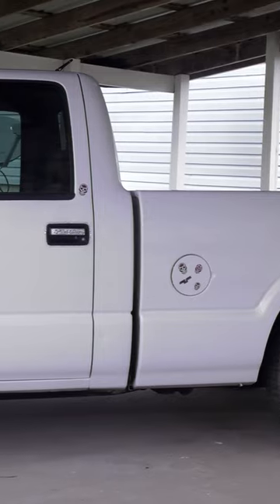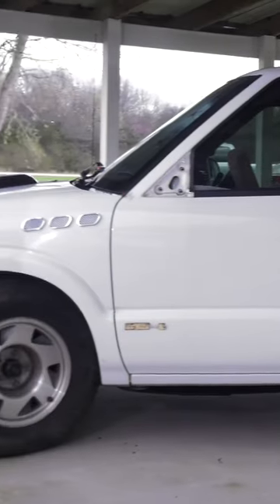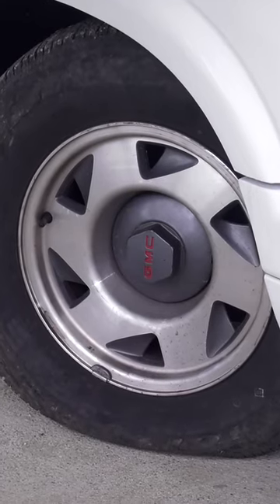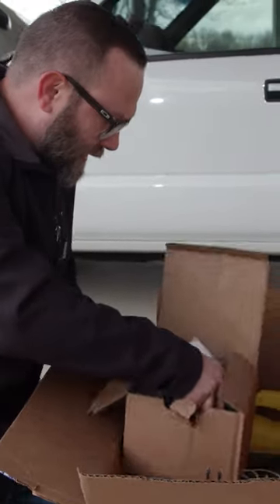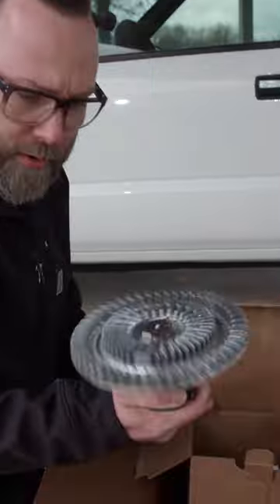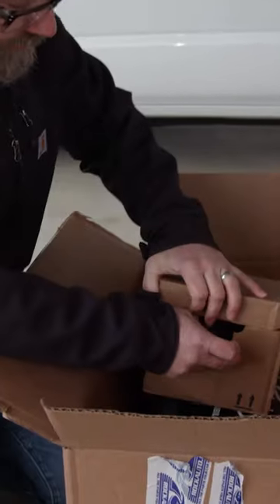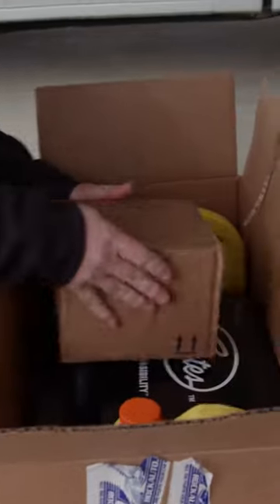Rescuing a Chevy S10 For Mini Truck Project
We are really excited about our first Mini Truck project! We managed to snag this Chevy S10 with a little custom work already done to it. But before we start personalizing it, first we need to fix up the cooling system using parts we picked up from @rockauto Once we get it back up and running again, that's when the real fun begins.